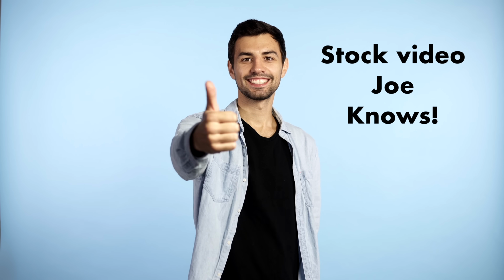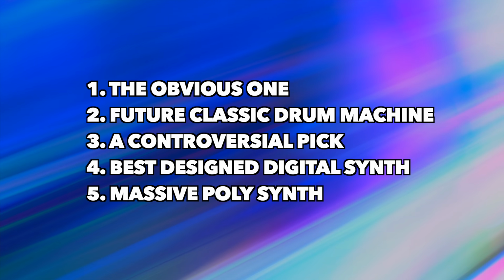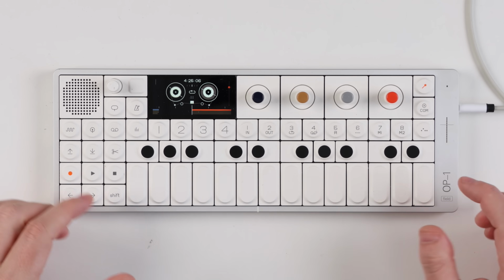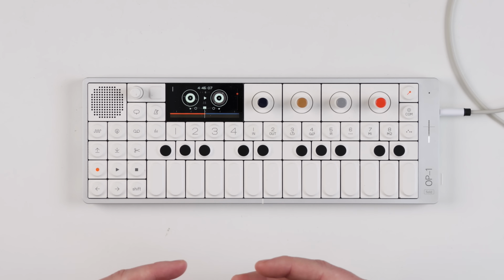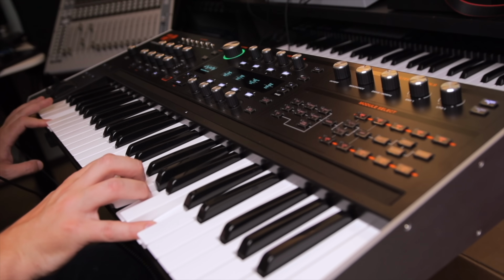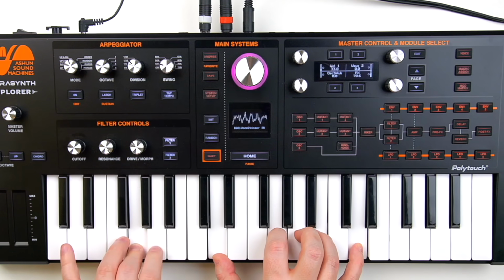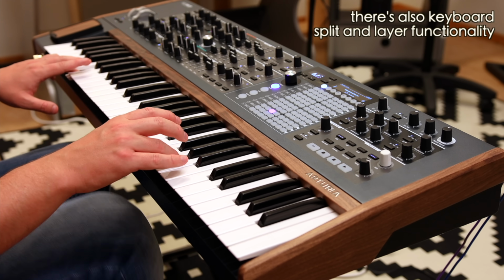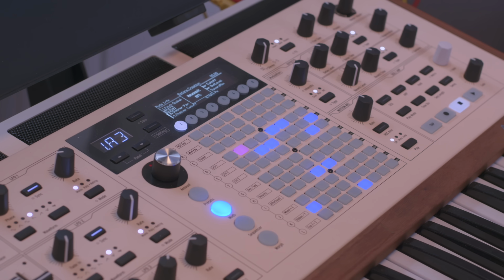5 SYNTHS I WOULD NEVER SELL (can you guess which?!)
Can you guess which 5 synths I would never sell? How well do you know your Bobeats-lore? Drop a comment with your guess!

GEAR FEATURED IN TODAYS VIDEO
My all time favorite synth:
A great portable synth (but crazy expensive, try find used or on sale)

CONTENT
00:00 How well do you know Bobeats-lore?
01:36 Synth 1: The Most Obvious One
02:56 Synth 2: A Future Classic Drum Machine
06:37 Synth 3: A Controversial Pick
08:48 Synth 4: Fav Digital Synth
11:27 Fav Analog Poly